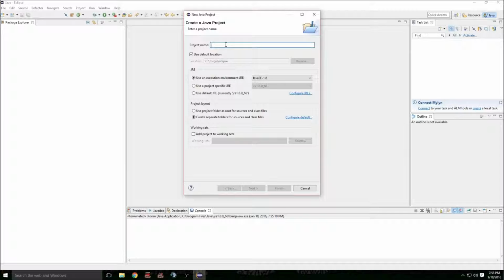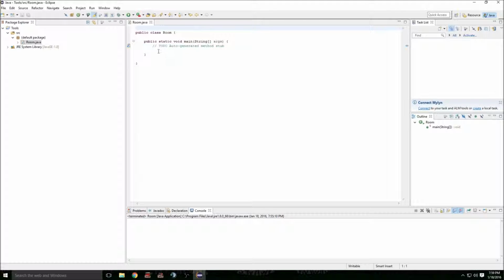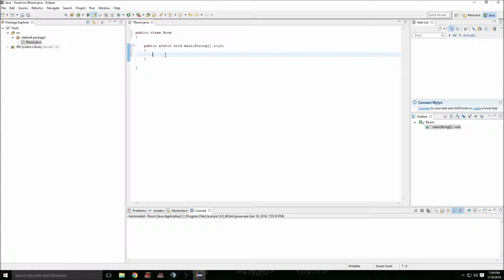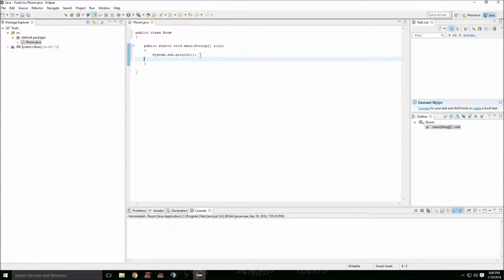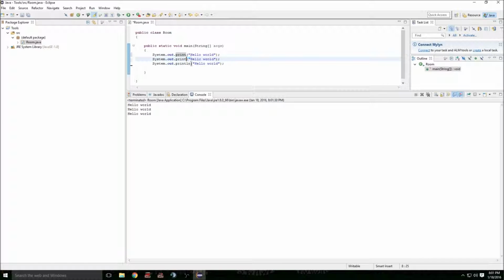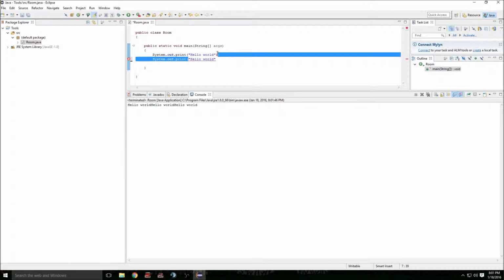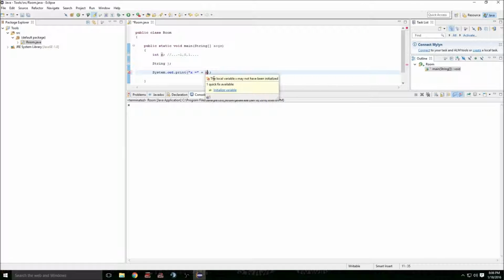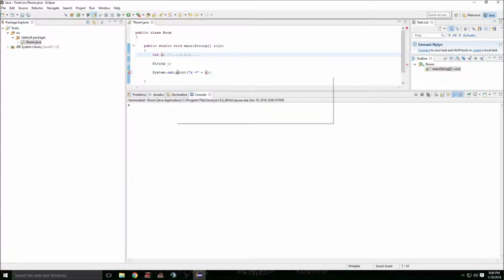The Tools of Programming-Hello World/ Data Types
public class Room

int x =1 ; //...-1,0,1.

  String j = "Hello World";

  System.out.println("x = " + x);
  System.out.println (x +" "+ y);
  System.out.println("j = " + j);